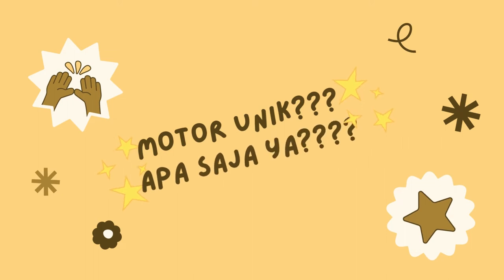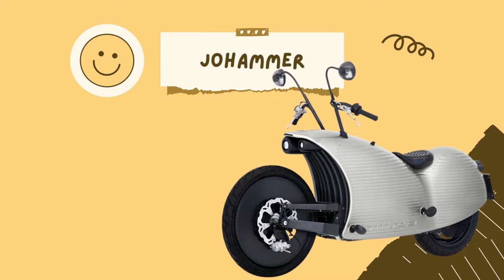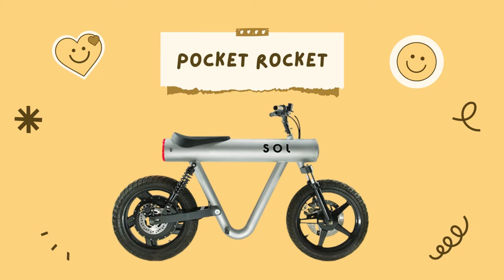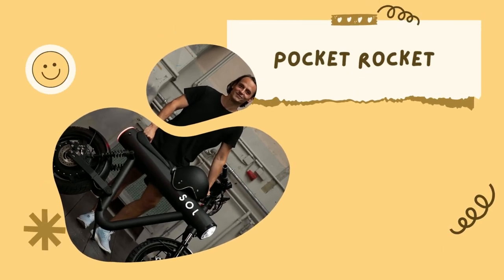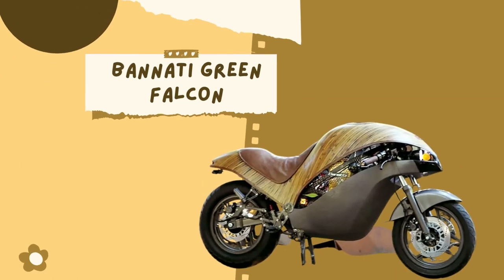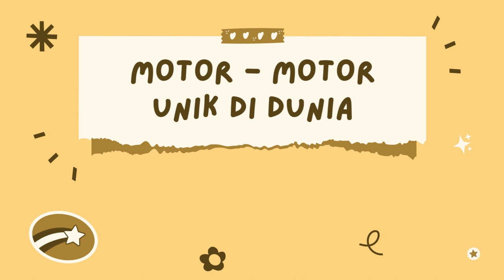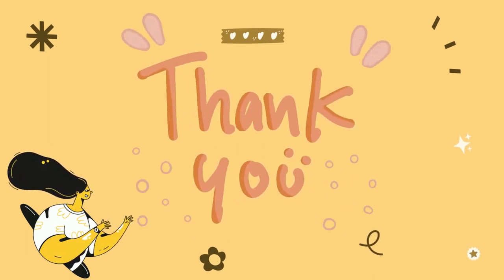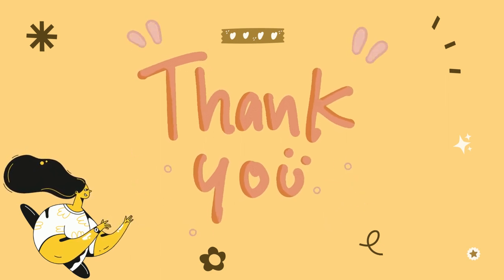JER# Unique Motorcycles in the World, How did this Happen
Harley-Davidson, Inc., H-D, or Harley, is an American motorcycle manufacturer headquartered in Milwaukee, Wisconsin, United States. This company is one of only 3 remaining American motorcycle manufacturers. The rest are Victory and Cleveland & Cyclewerks Motorcycles. The Harley Davidson Company was the largest motorcycle manufacturer in the world during the period from the end of World War I to 1928. The company was founded in 1903 by William S. Harley and Arthur Davidson. (Wikipedia.org)